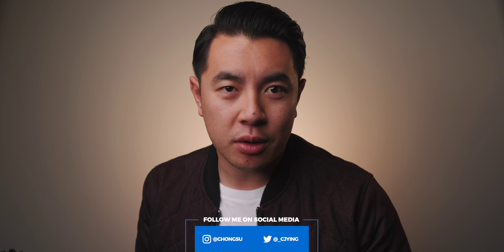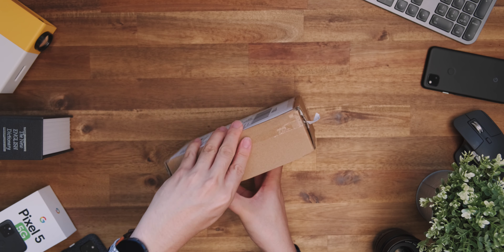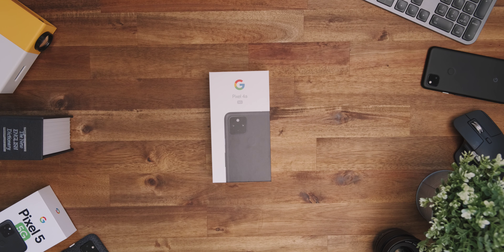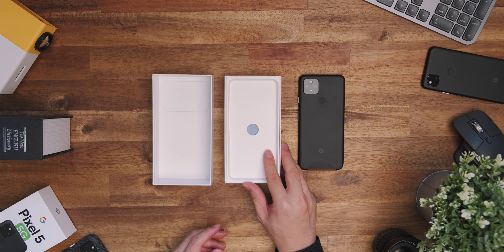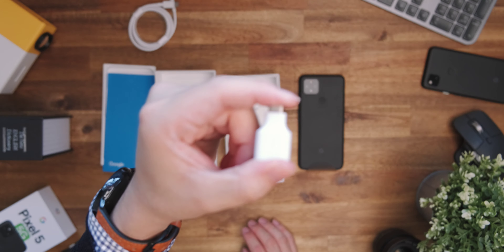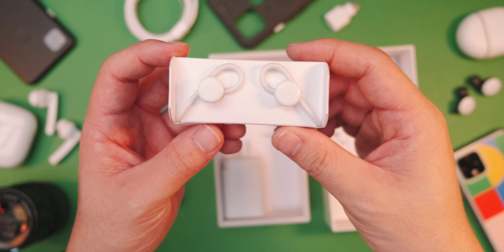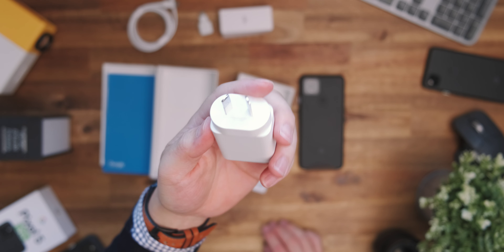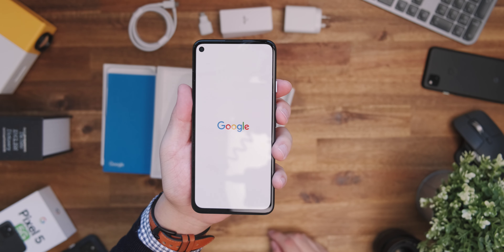Google Pixel 4A 5G Unboxing and First Look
Excuse the pimple 😂

What do you guys think of the pixel 4a 5g?? And what do you guys want to know?? Pop your questions in the comments below.